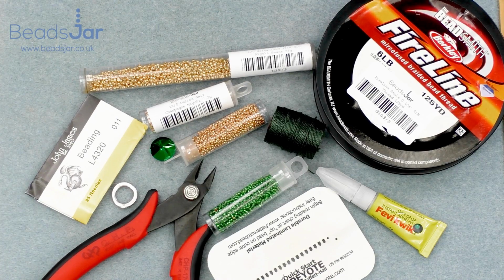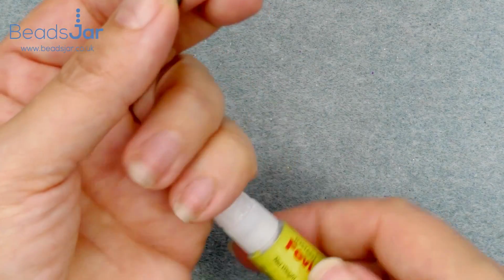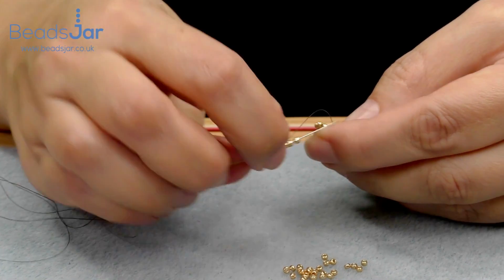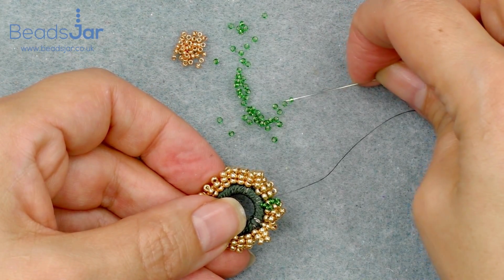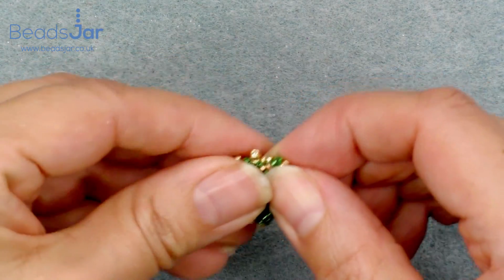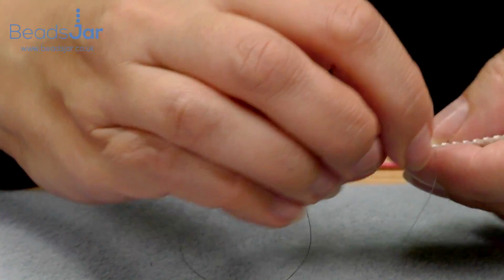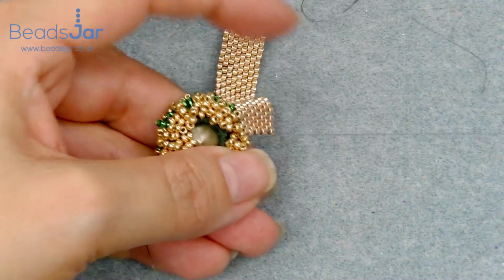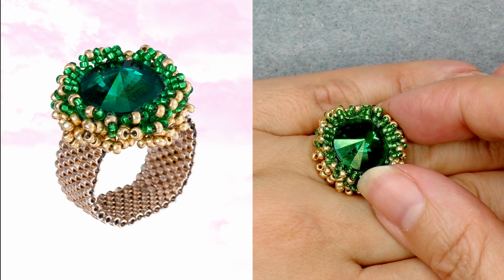Sparkling Emerald Swarovski Ring with Seed Beads Peyote Stitch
Learn how to create this elegant and striking ring using an Emerald Swarovski Rivoli, Miyuki seed beads and a peyote stitch band with Miyuki Delicas.